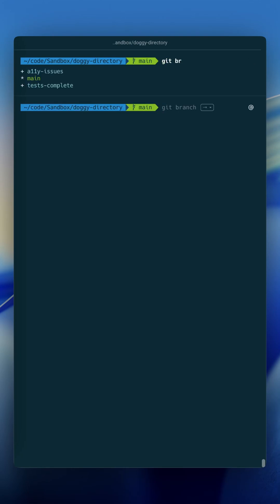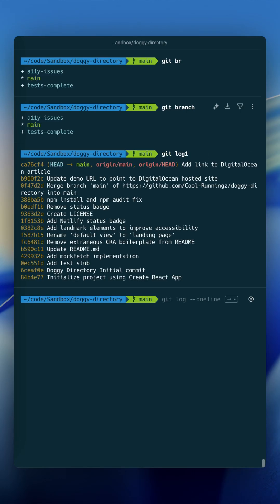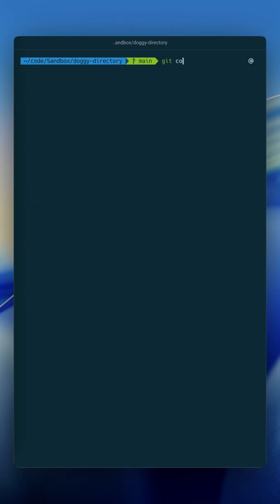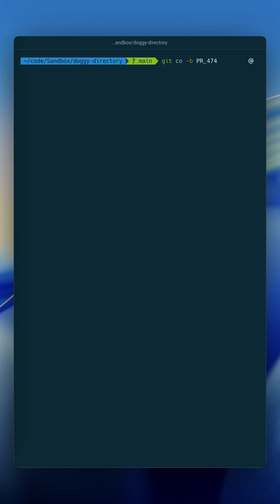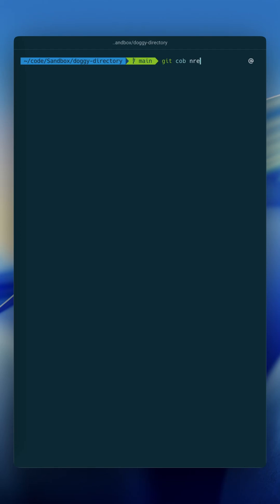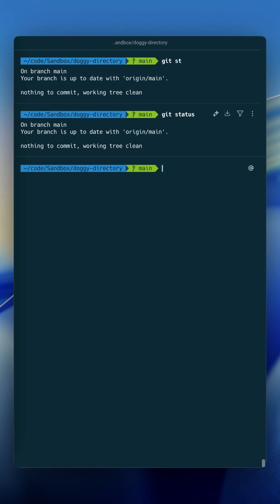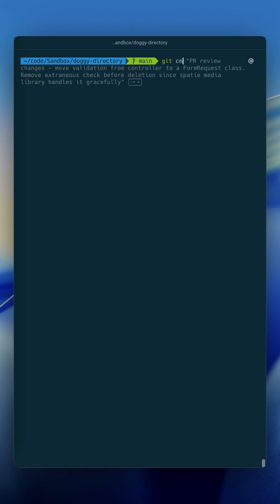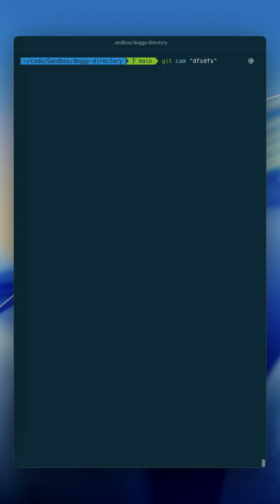The Top 5 Git Aliases I Use Every Day (Part 1)